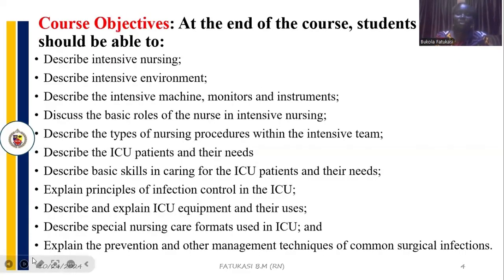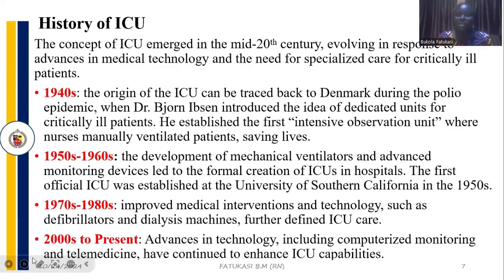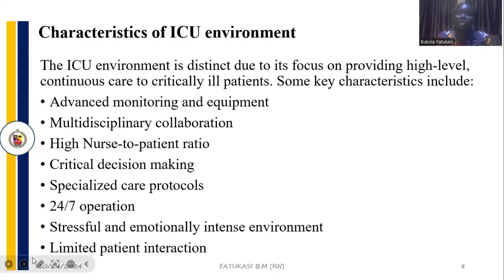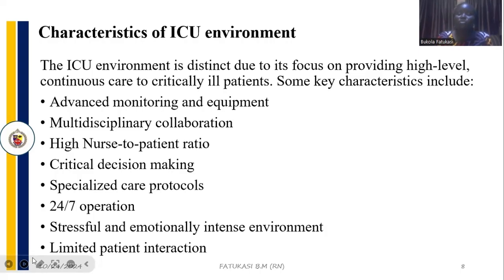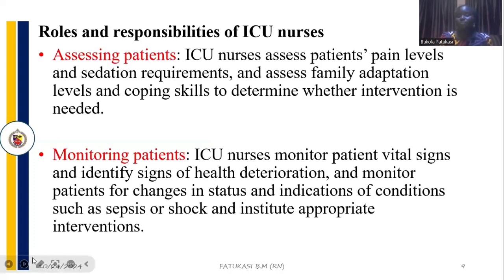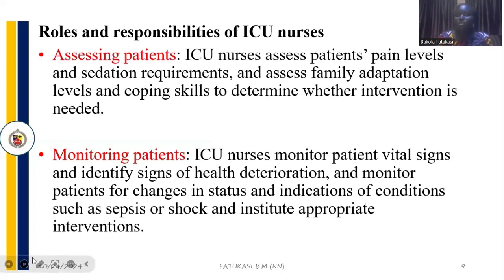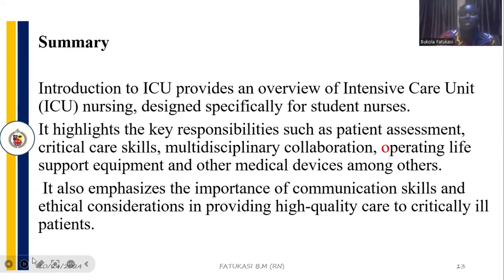TAU NSC 525 Intensive Care Nursing